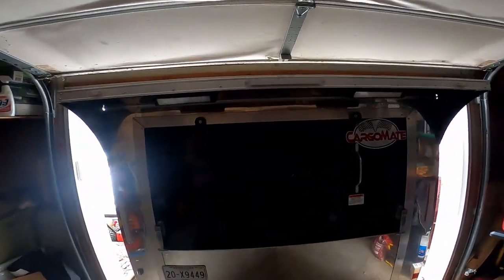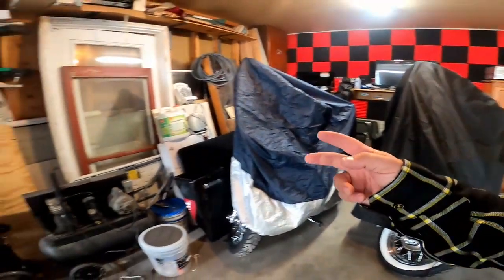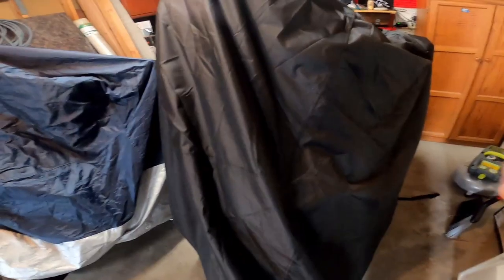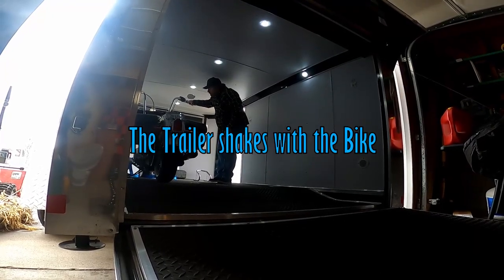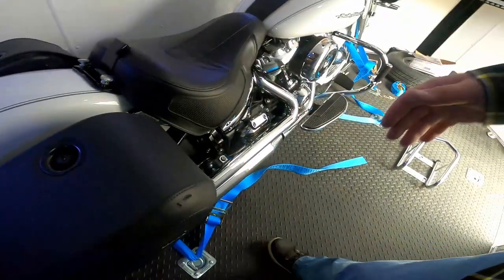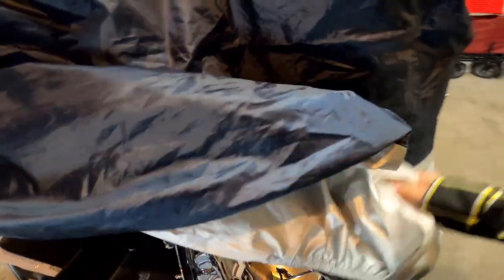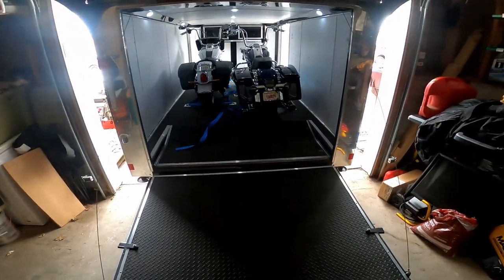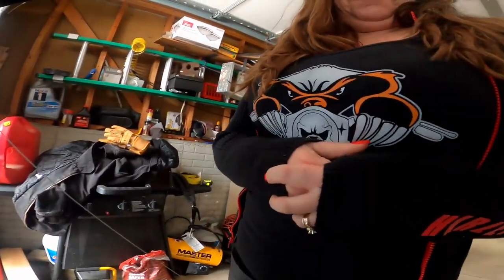The Roadking and the Deluxe in the trailer for the first time!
Loading and strapping down the Roadking and the Deluxe together for the first time in the Trailer
World record Poker run.

Mailing Address
Stevy Faux
P.O.Box 261